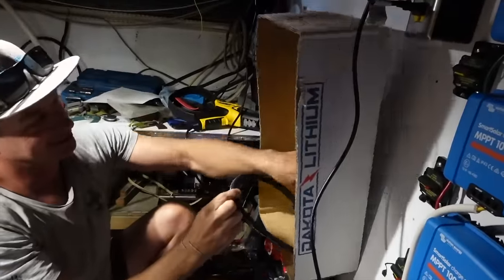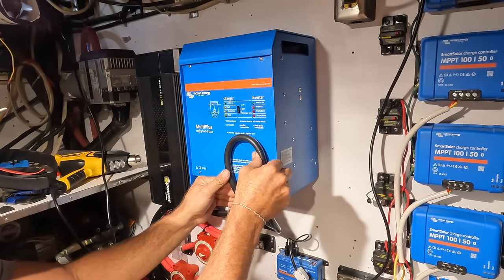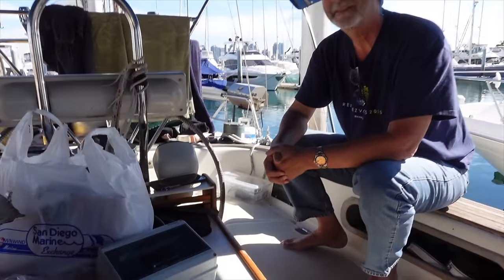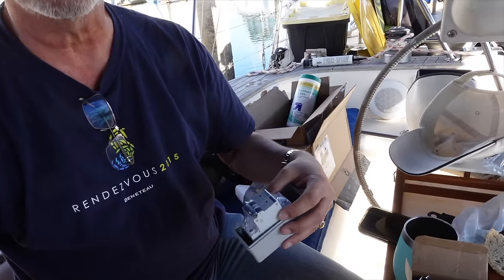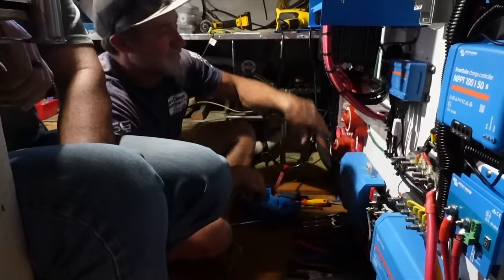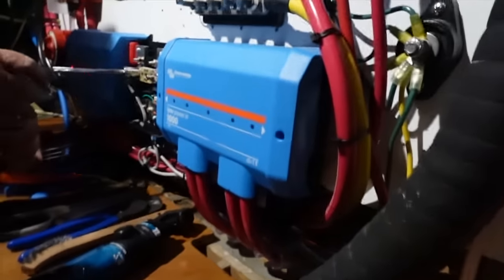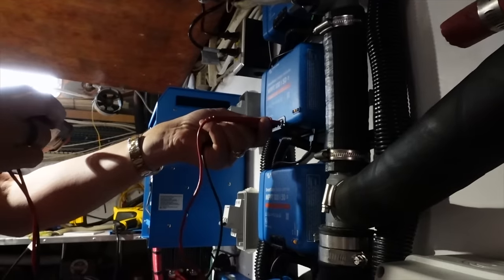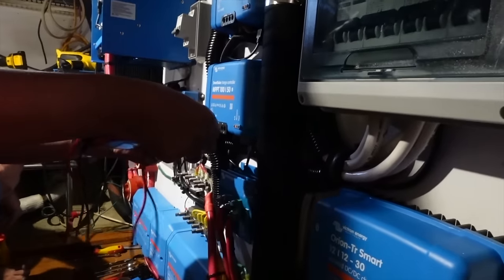After all that MONEY & hard work….How did we go wrong? Ep 332 | LOTS of BoatWork